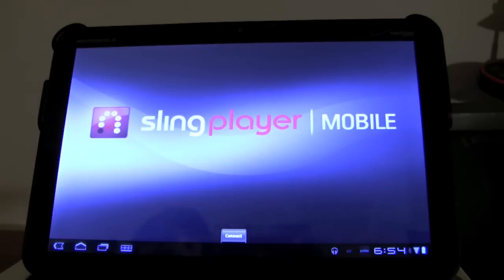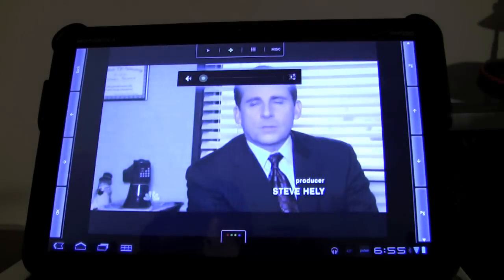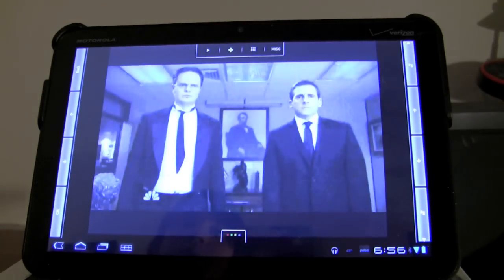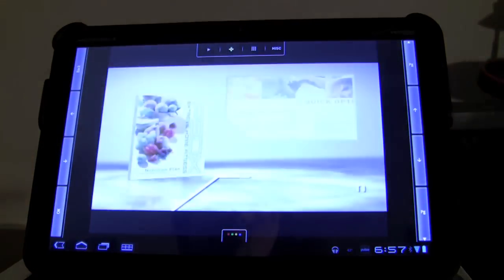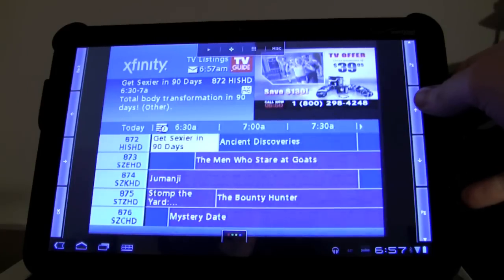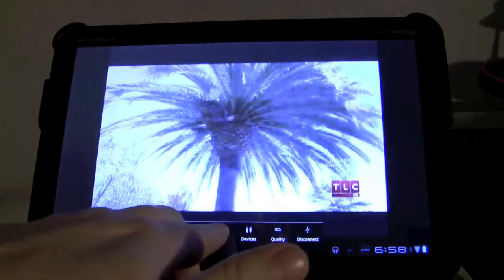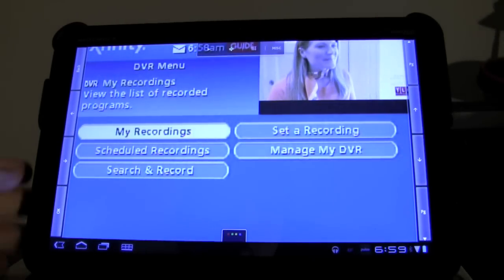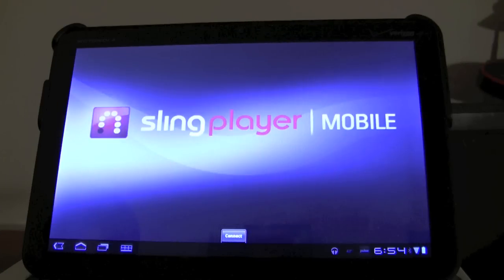Watch TV and Netflix on the Motorola Xoom through Slingbox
UPDATE:  Netflix using Slingplayer Video in my channel, check it out!.

Lets take a look at the Slingbox App and see how to watch TV on your Xoom.